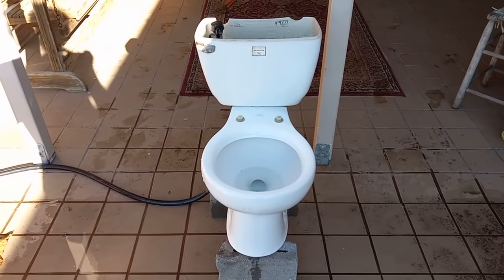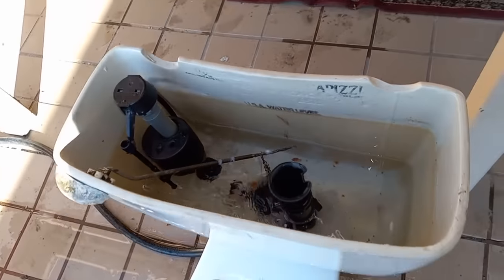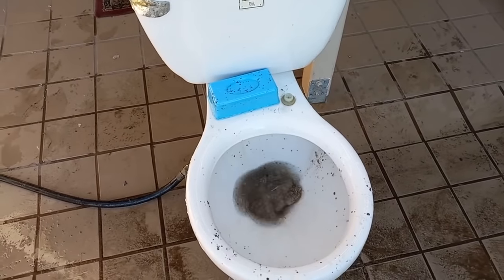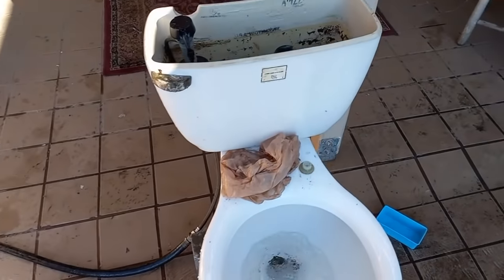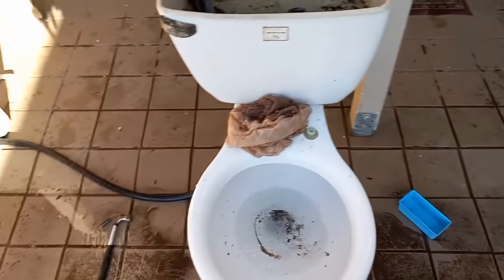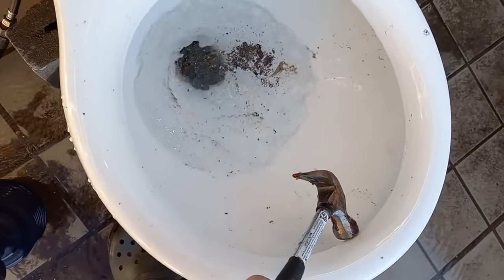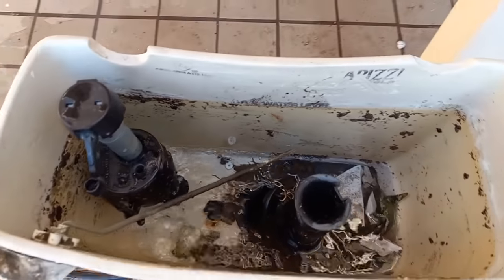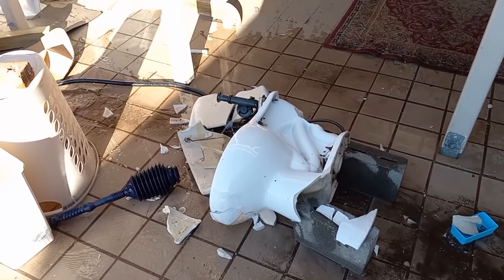2001 Capizzi Toilet Punishment Day!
This toilet was partially clogged in the rim due to a flush valve cap which can be seen at 12:16 in the rim and at 13:15 in the bowl. It seems like there's a pattern of these horrible toilets being partially clogged, the same thing happened to my 1992 Lamosa Sahara and my 2003 Niagara Flapperless. All of these toilets deserved it anyway so it really doesn't bother me that I smashed them.